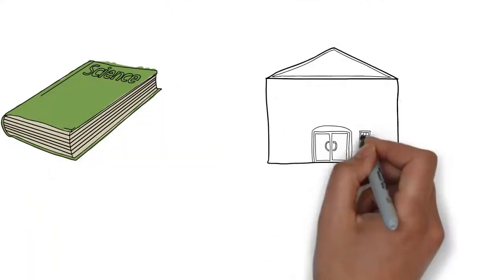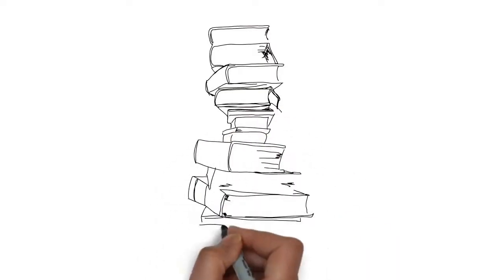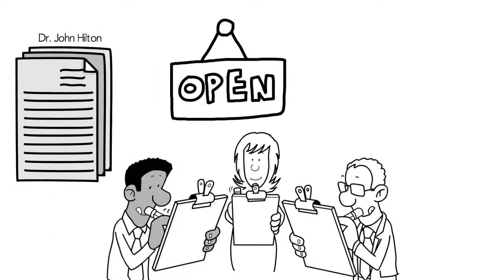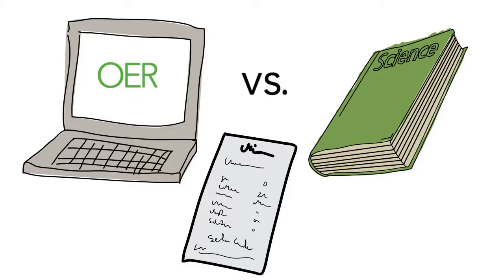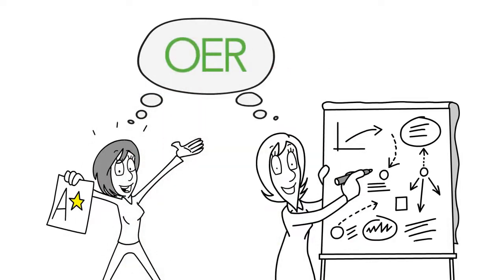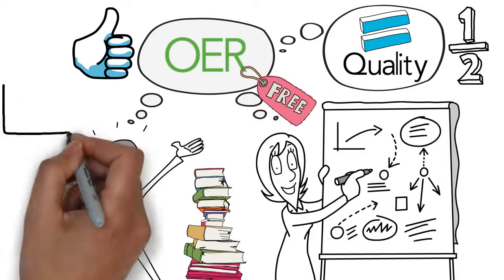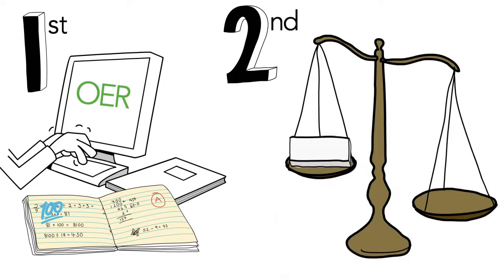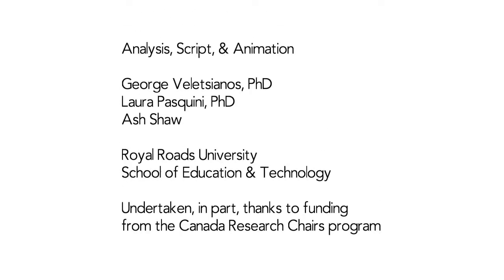A Review of the Effectiveness & Perceptions of Open Educational Resources As Compared to Textbooks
Students spend a lot of money on textbooks. Alternatives to the expensive textbooks that come from commercial publishers are open educational resources, or OER.  But, are these free resources as effective or of the same quality as textbooks? The research says yes. This video summarizes the available research synthesized in Hilton, J. (2016) Open educational resources and college textbook choices: a review of research on efficacy and perceptions. Education Tech Research and Development, 64(4), 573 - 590.

The music has been modified to fit the length of this video.

Additional resources used in the creation of the video include:
Hill, P. (2015). How Much Do College Students Actually Pay For Textbooks?

Usher, A. (2015). Data on Textbook costs.

Wiley, D. (2015). The practical cost of textbooks.

Courtesy from Simple show foundation